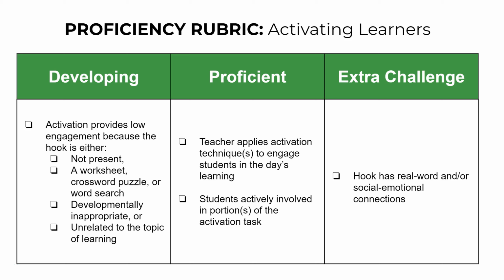1b - Activating Learners v2